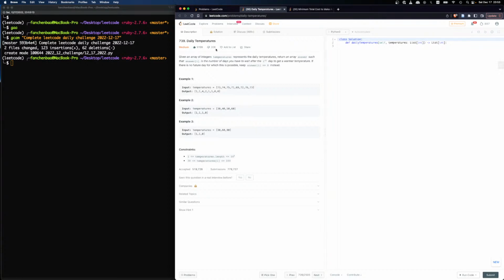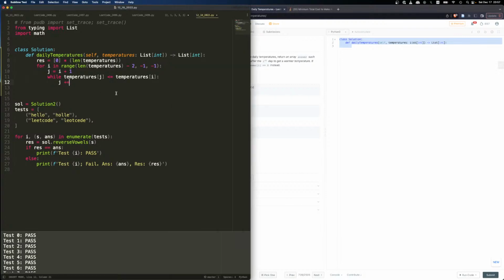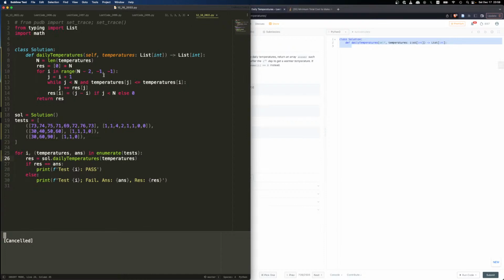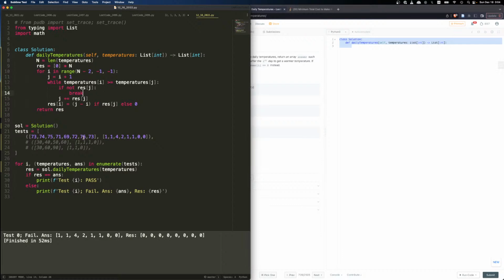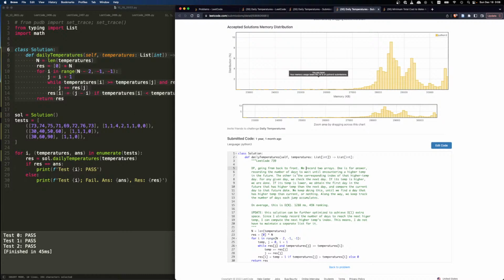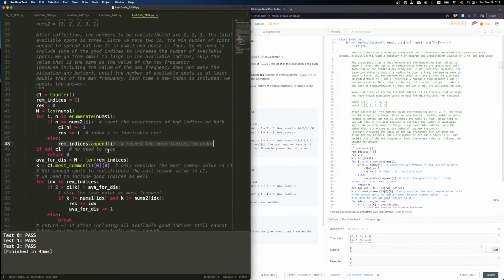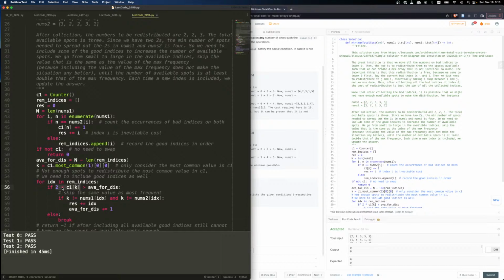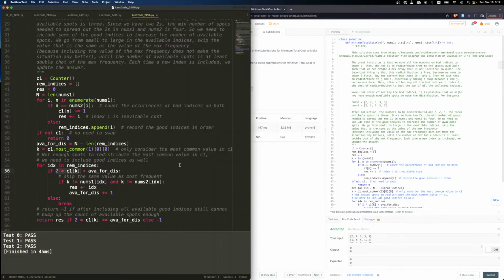2022-12-18 LeetCode 739 & 2499 (Fallo)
Finalmente cumplí 2499 entero. Qué difícil para mí! Lo más importante de la solución es convertir el problema de uno de intercambio a uno de reparto, porque después de mover todos los índices malos a la posición cero, el intercambio de los índices es equivalente al reparto.